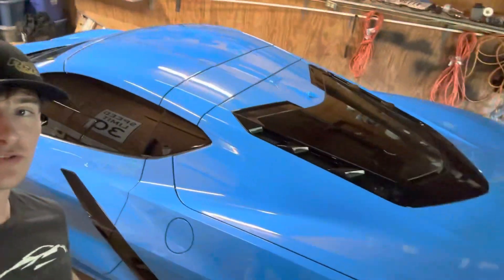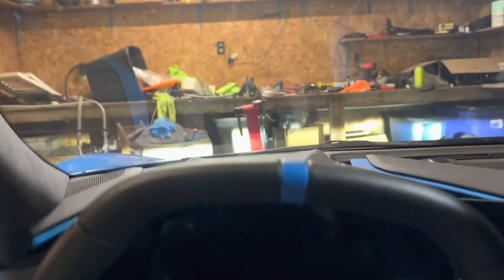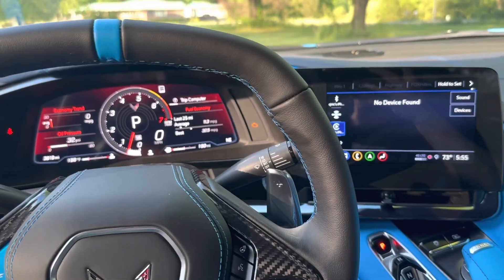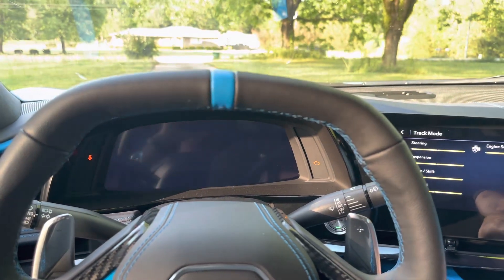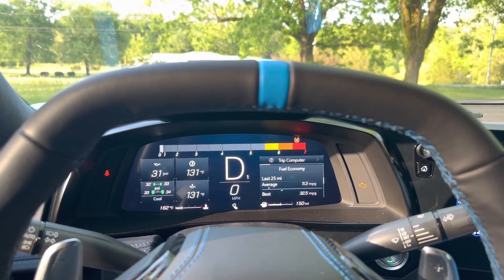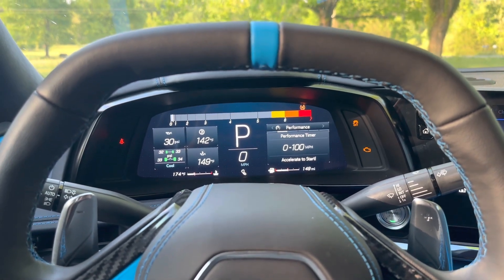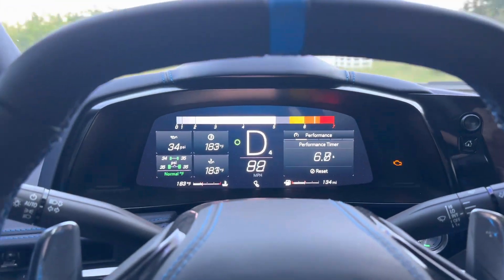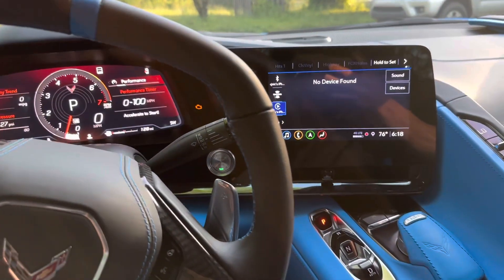How to Use Launch Control In A C8 Corvette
How to set up and use launch control in all 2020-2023 C8 Corvettes! Not only do we go over how to use launch control but we also test out the time differences between launch control and regular footbraking!